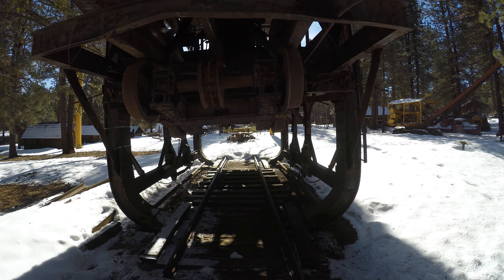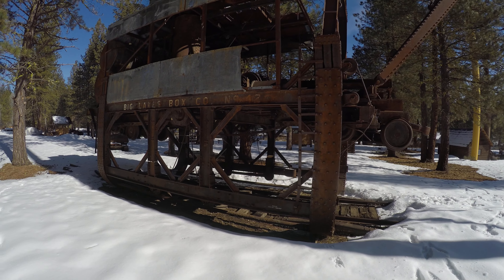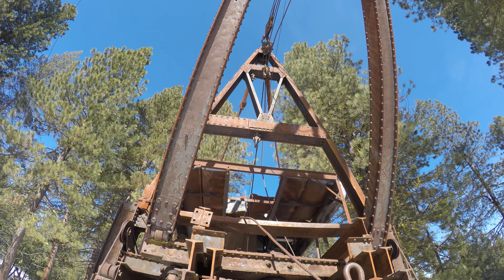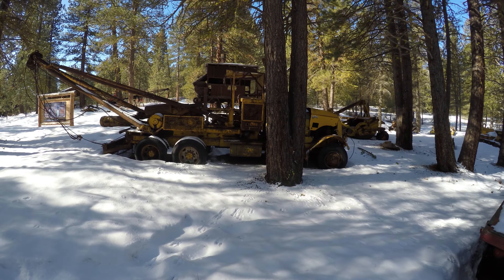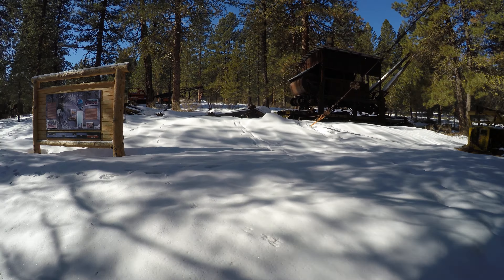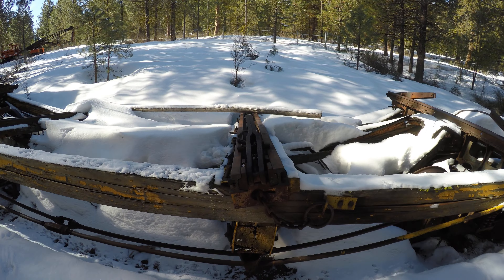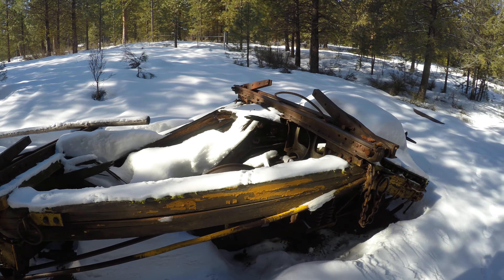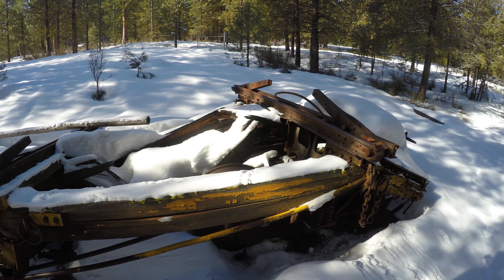Collier State Park, part 3, 4k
This is the logging history museum at Collier Memorial State Park in Chiloquin, Oregon.  At 0:51 there is a rail car.  At 1:23 there is a big crane.  At 2:37 there is a rail car.  At 3:00 there is a big crane.  At 3:23 there is a set of train wheels.  At 5:04 there is a wooden boat.  At 6:35 there is a steam powered rail locomotive.